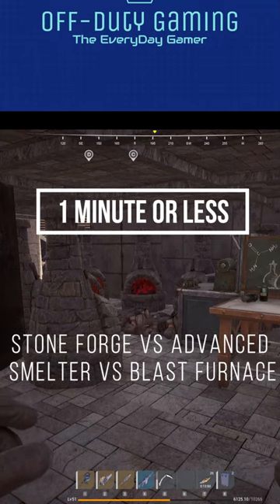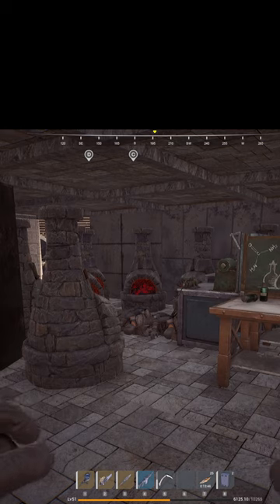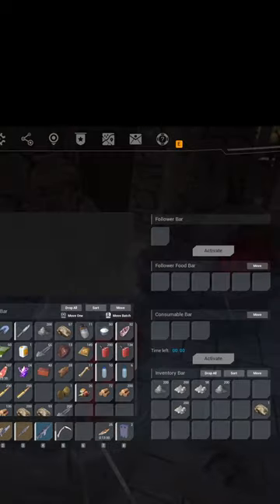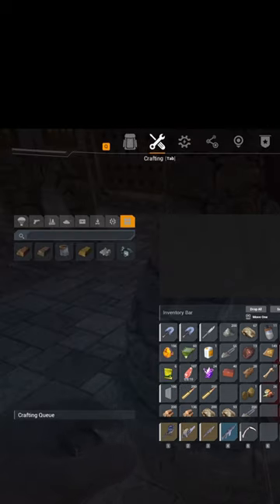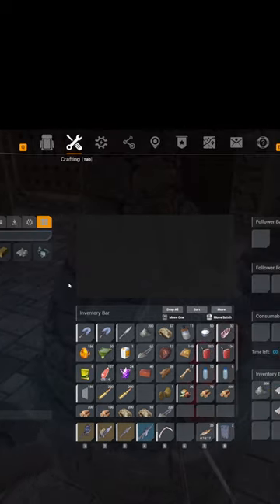The Front: Furnaces Compared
We contrast the Blast Furnace with the Simple Forge and the Advanced Smelter and show you why you should be using the Blast Furnace as soon as you can.